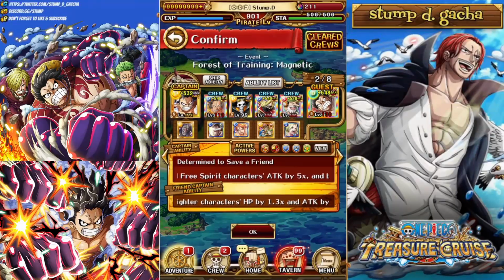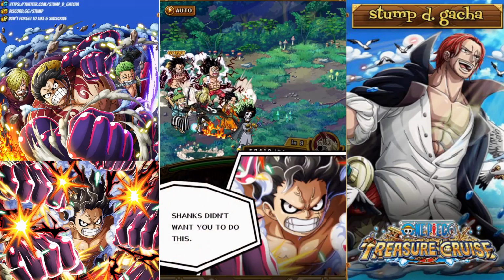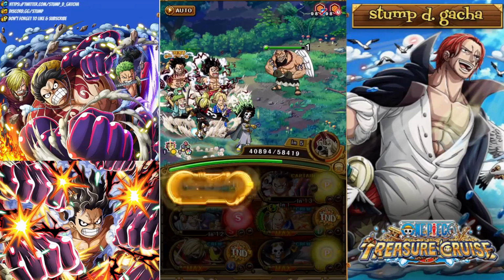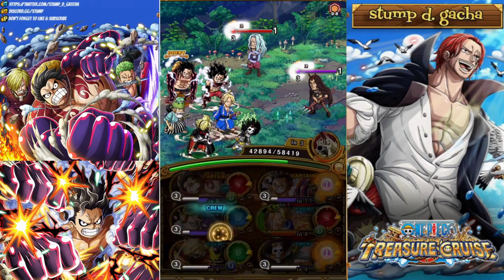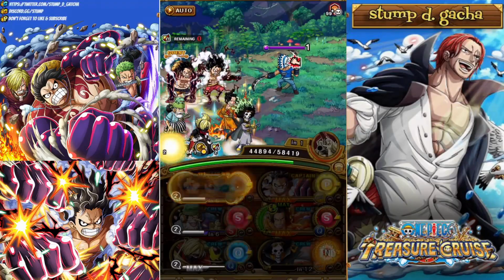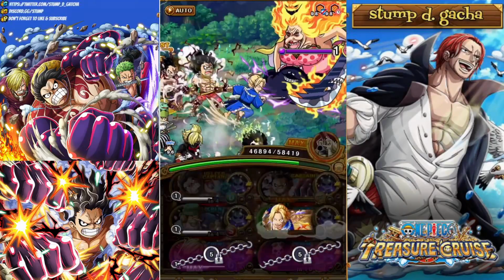[OPTC] The NEW DREAM TEAM! トレクル STND LUFFY & SUPER SNAKEMAN NO STALL! Forest of Training: Magnetic!!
Yonko:
Sim City, Maliek, WORMEO, Zach, Captain Papi, AB, Twonce, Omni, Gin, Aames, Azu, Dineen
Shichibokai:
Zanton
Mateys:
Discord Polar, Red Halo, Yo Urdad, Christiana, Lucario